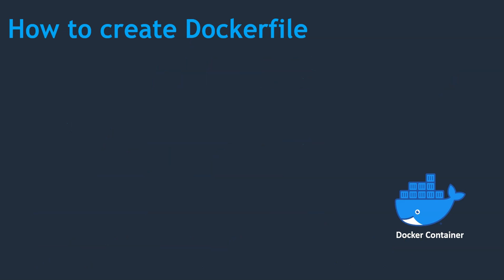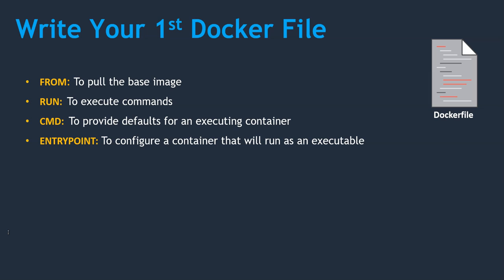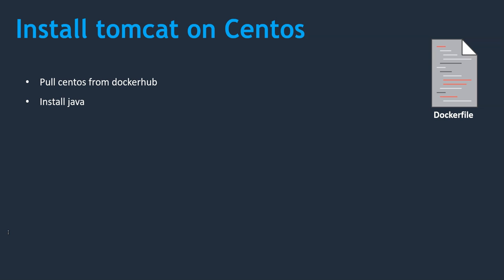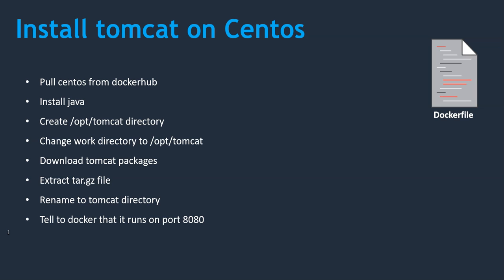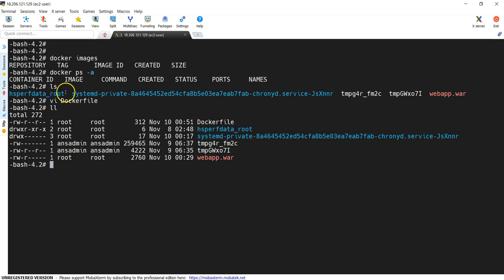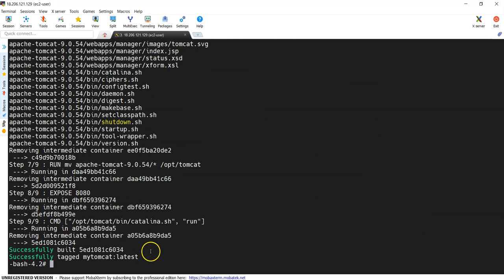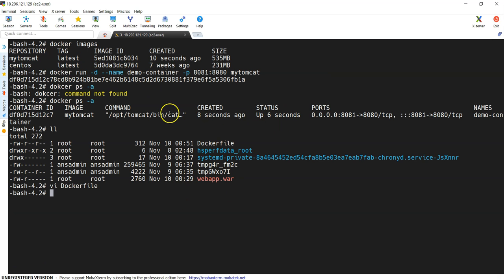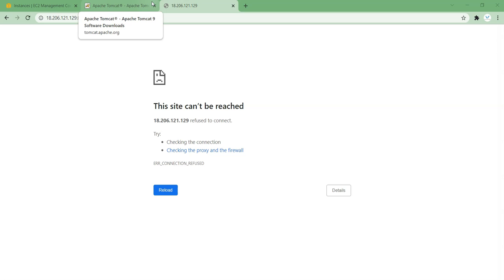Write your 1st Dockerfile | Dockerfile basics | How to write Dockerfile to setup Tomcat container